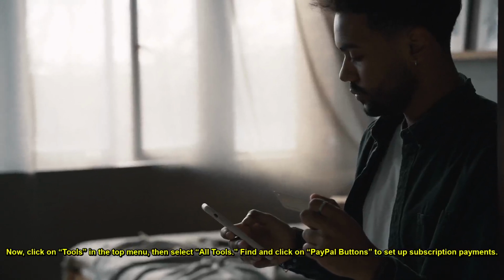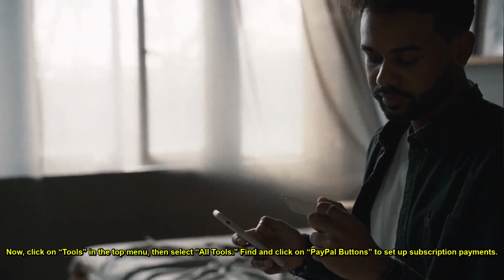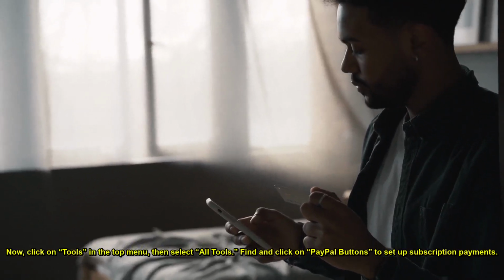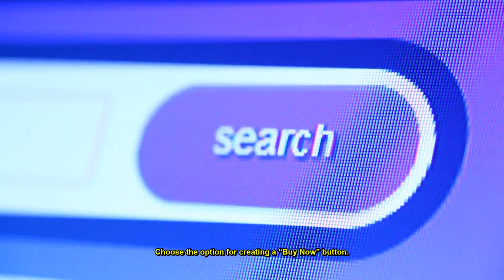How to register with PayPal Business for Subscription Payments - Easy Tutorial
Unlock the power of online payments with our easy-to-follow tutorial on how to register for a PayPal Business account specifically for subscription payments! In this video, we guide you step-by-step through the registration process, helping you set up your account to accept recurring payments effortlessly. Whether you're a small business owner or an entrepreneur looking to streamline your payment solutions, this tutorial is perfect for you.